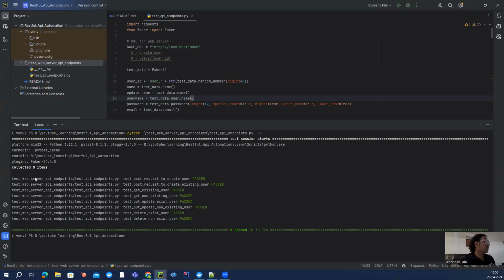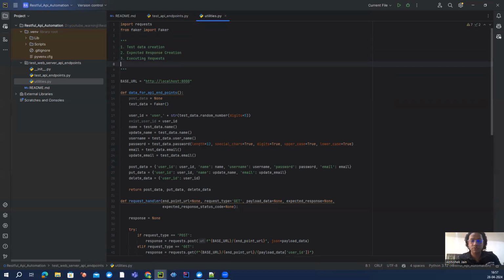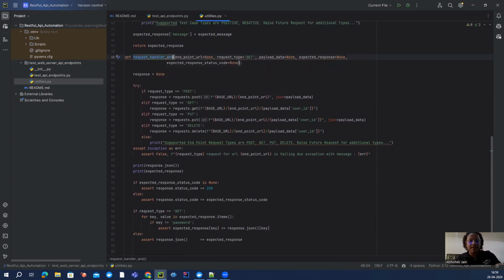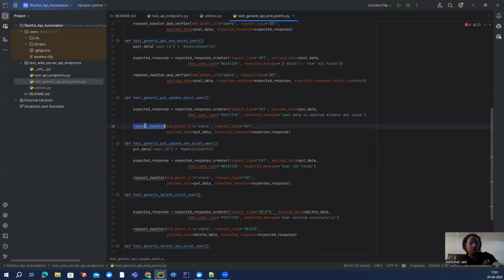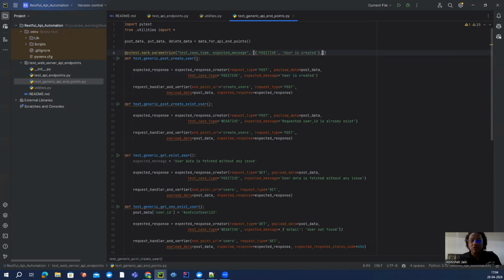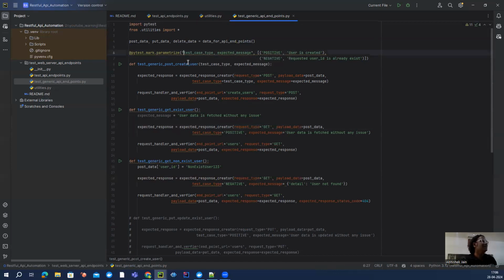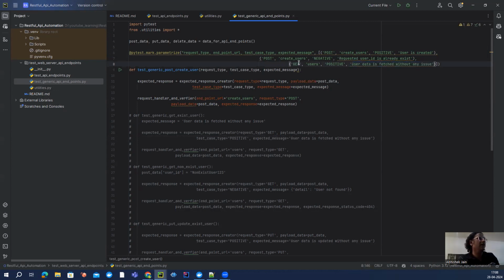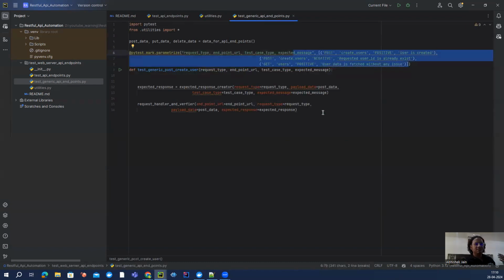Build Restful API EndPoint Testing Automation Framework - Automate Test with 2 LINES Of Code - Part3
Github Repo for all code files written in videos Build Restful API End Point Testing Automation Framework In Python With 2 LINES Of Code For Any Test - Part3

1. Final Automation framework with just 2 lines of Code for all Positive/Negative Scenarios
2. How to remove Redundant code
3. How to use modularity of code to reduce the line of code in test script
5. Used Python Libraries -
   4.1 pytest   : Testing Framework
   4.2 requests : Handles all kind of Restful API requests
   4.3. Faker   : Create Test Data for all kind of testing